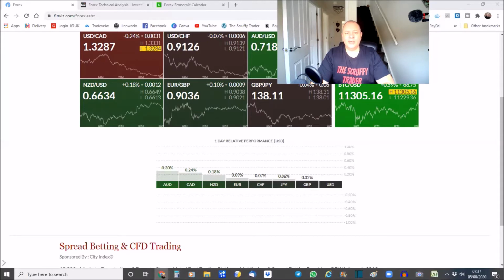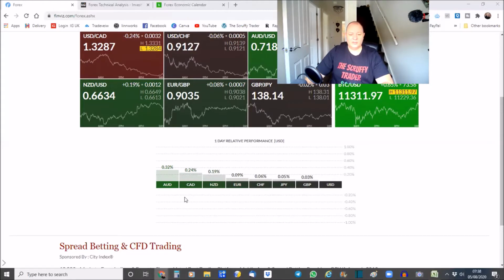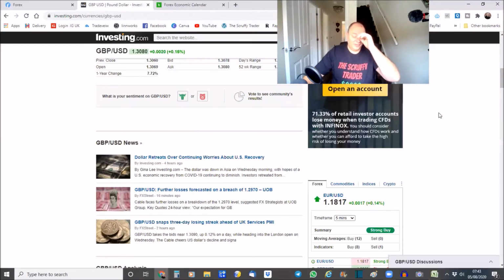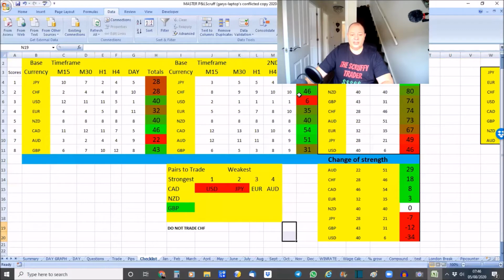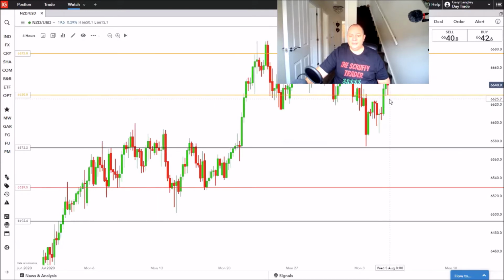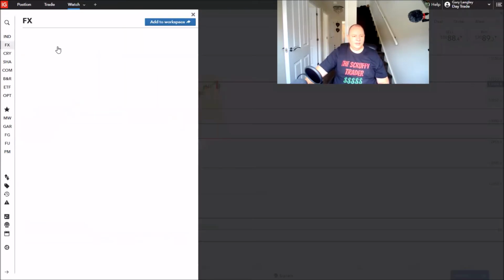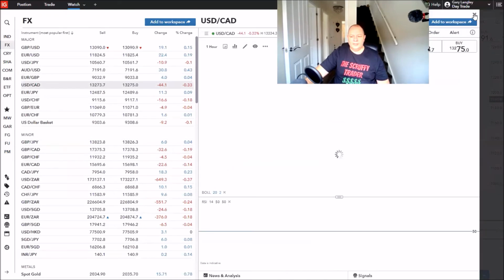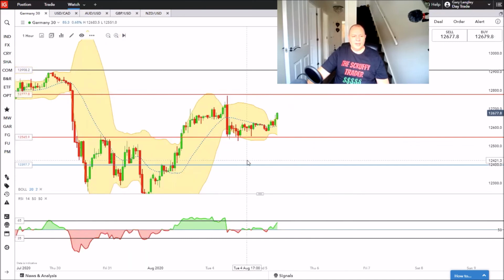MORNING FOREX CHART WATCH - Overview of coming trades with Scruffy 5/8/20